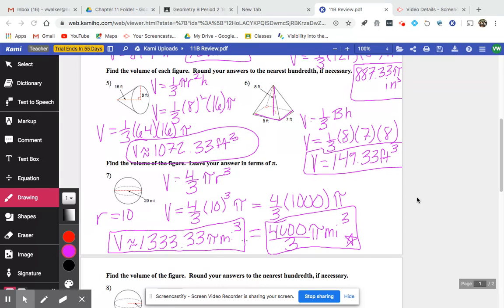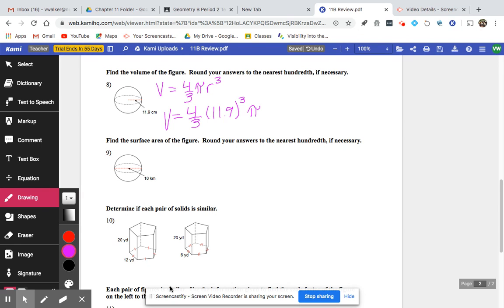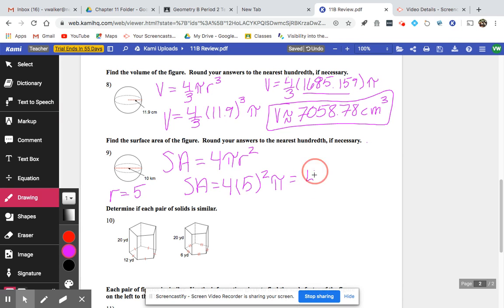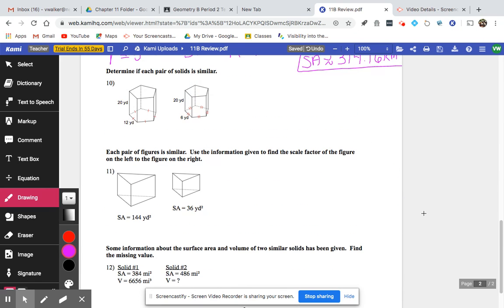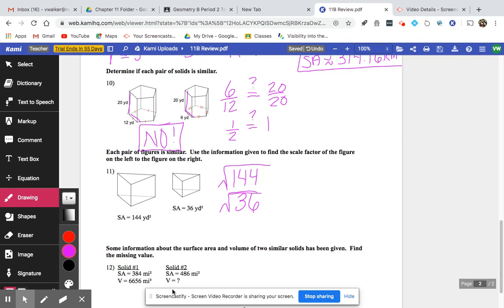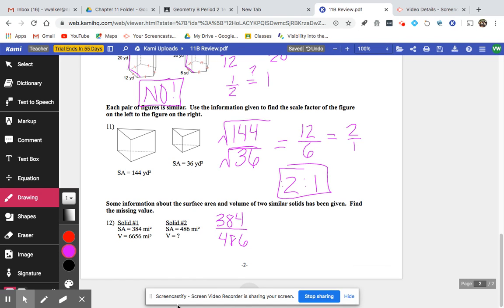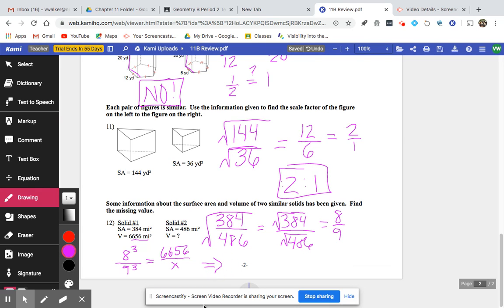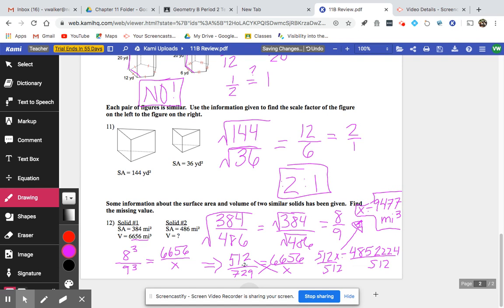11B Review: #8-12